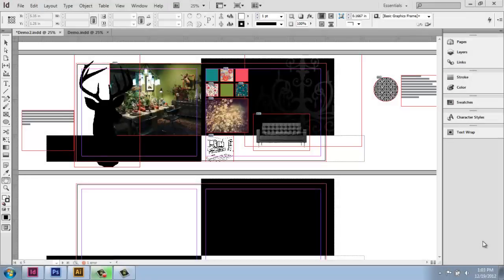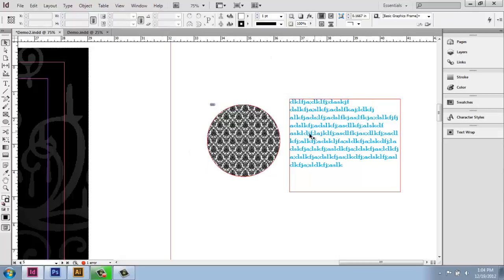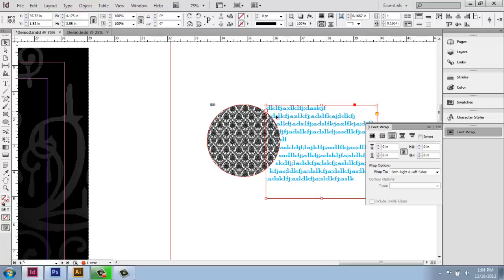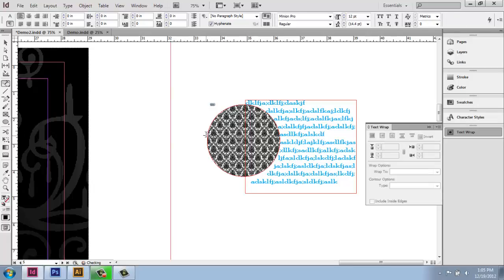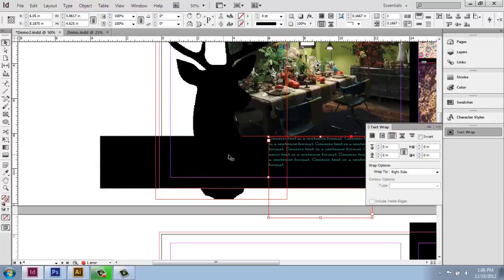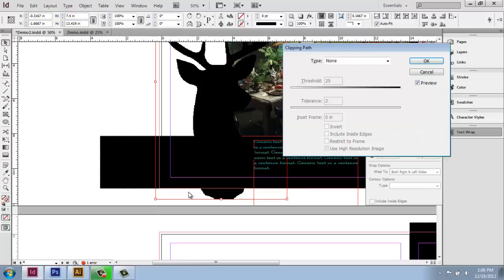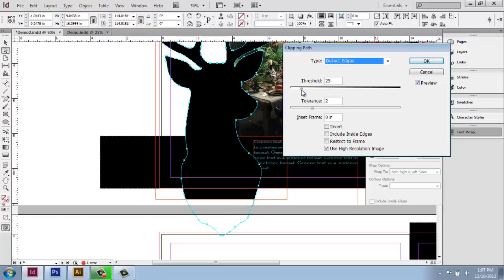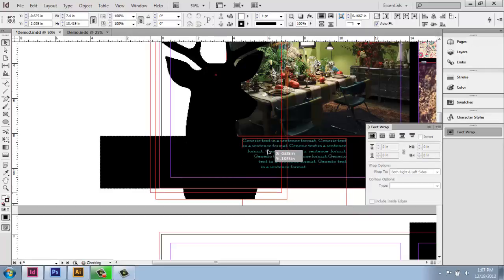Adobe InDesign CS6 - Interior Design Portfolio - Part 11 - Text Wrap - Brooke Godfrey